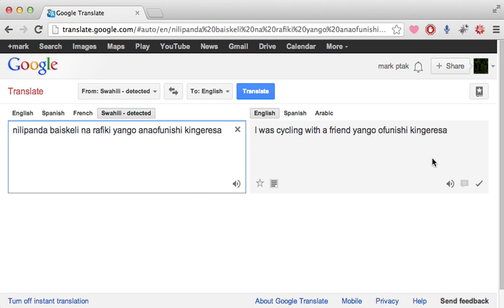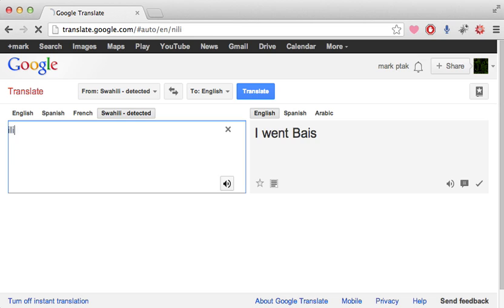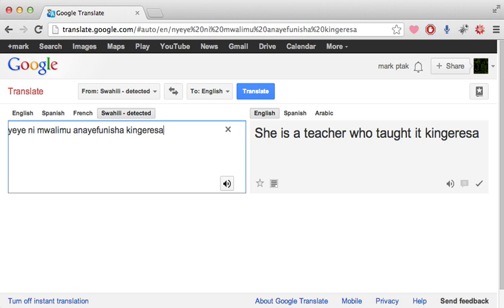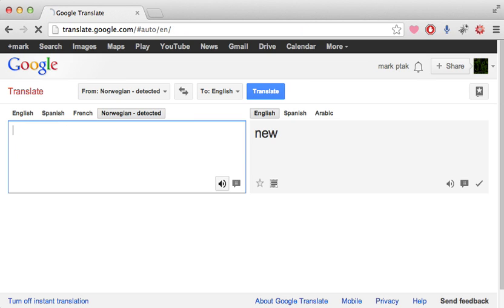rambling on translate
demo of google translate and youtube